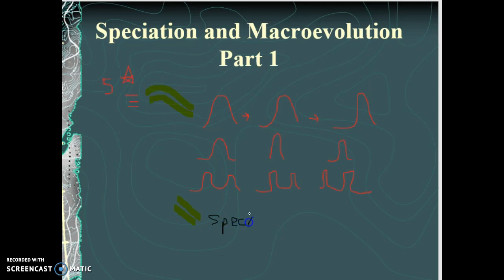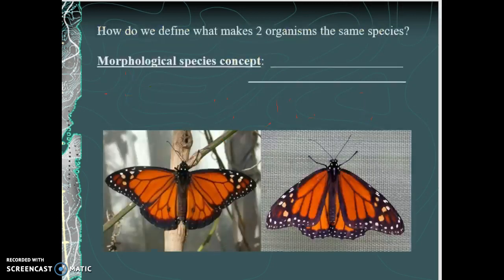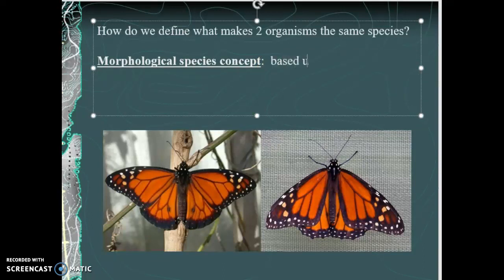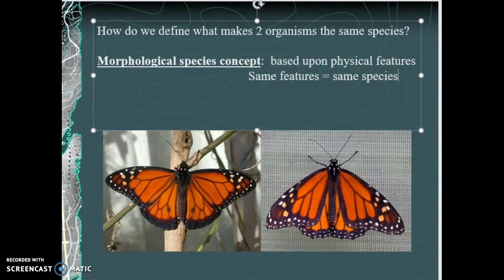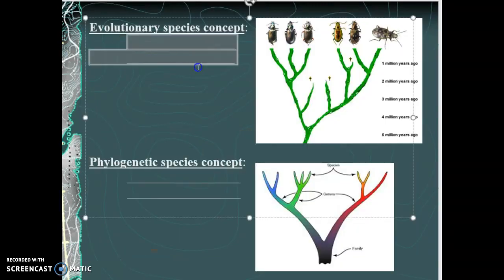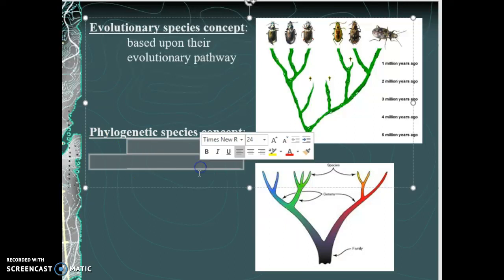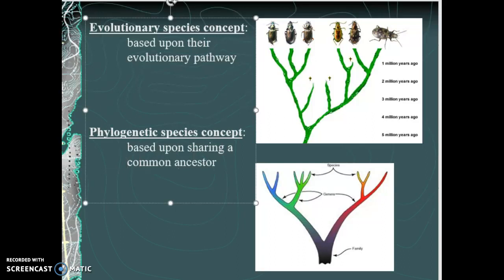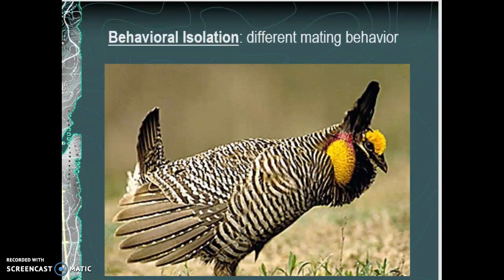Speciation and Macroevolution Part 1 Bio 101